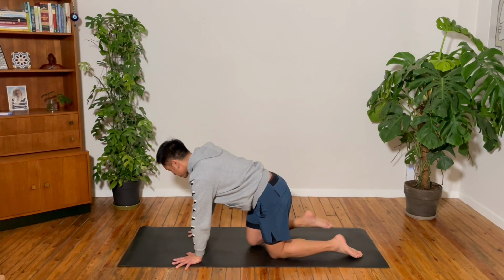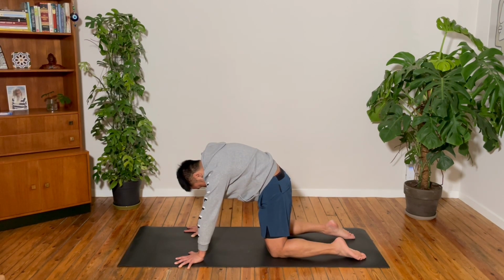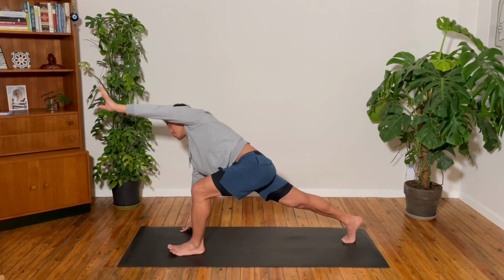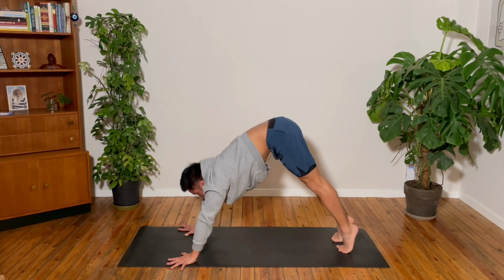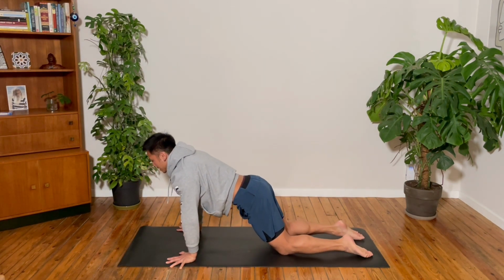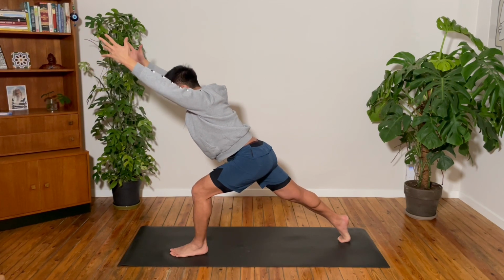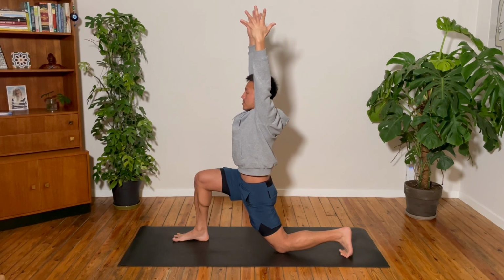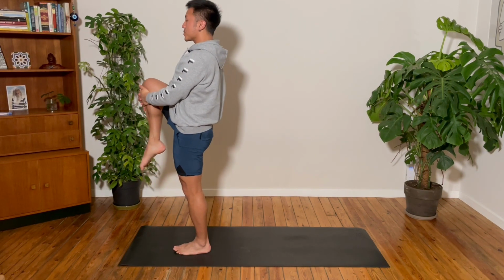Day 14, Acknowledge | 30 Day Yoga Challenge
It's hard to believe how quickly the days are going by... today is day 14! By the end of this practice, you will have two full weeks of yoga practice under your belt. And although we continue to look ahead and move forward, please use today's class to acknowledge the work and effort it took you to get here.

Showing up for class (and let's be honest, sometimes life) can be hard work! Acknowledge yourself, and the people around you who support you on this journey. And please know that I acknowledge all of you for coming back to these classes day after day!

Let me know how this class felt for you in the comments below!